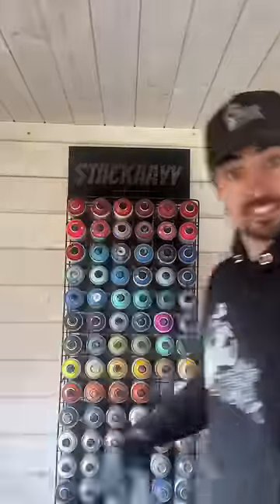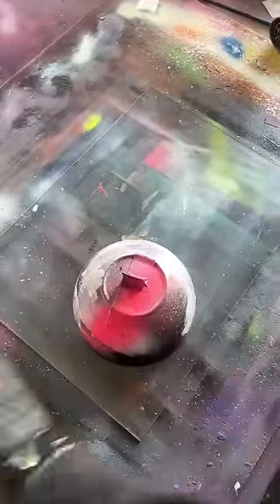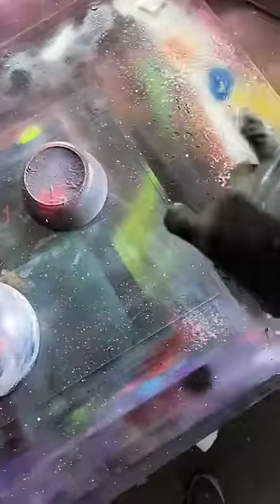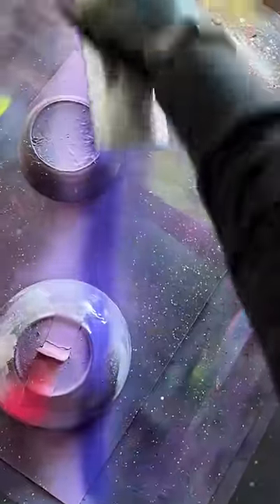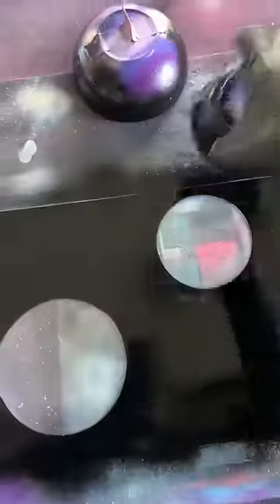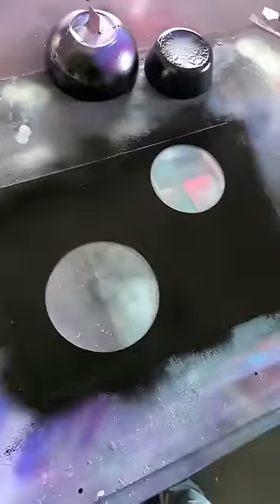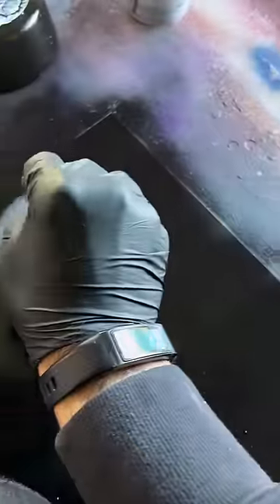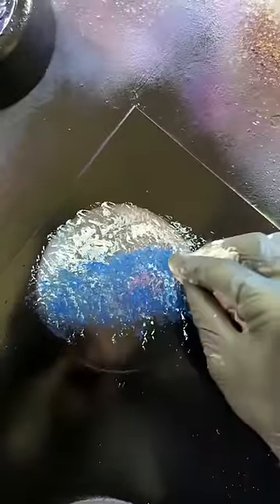How to create reverse spray paint art on glass